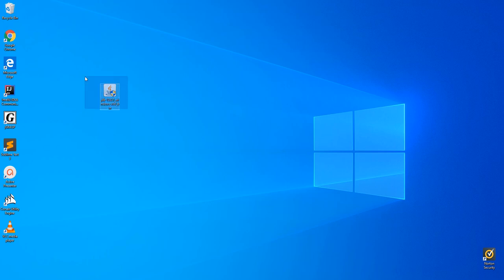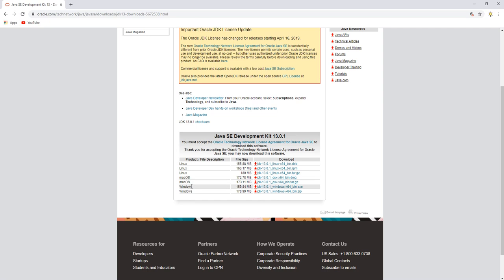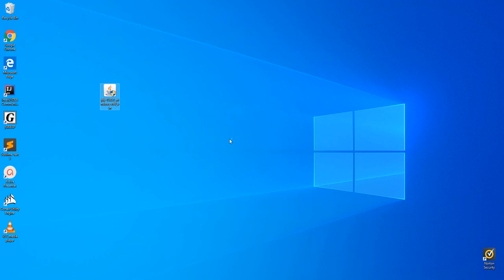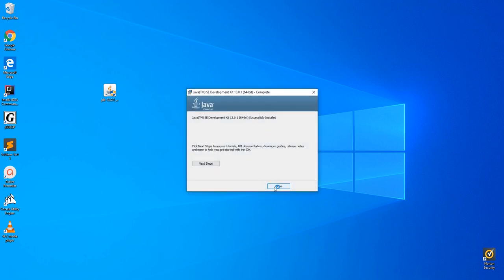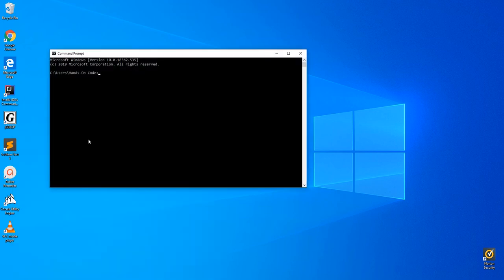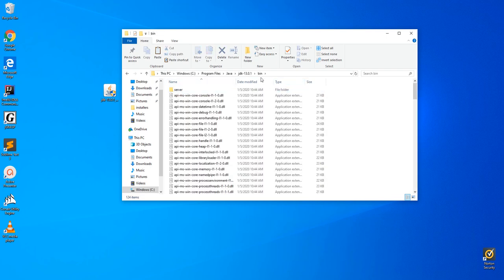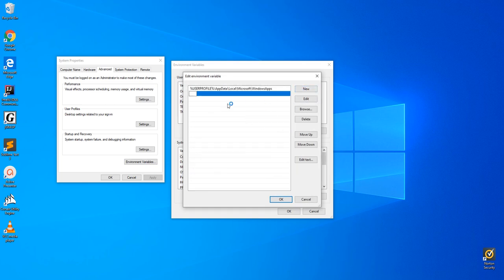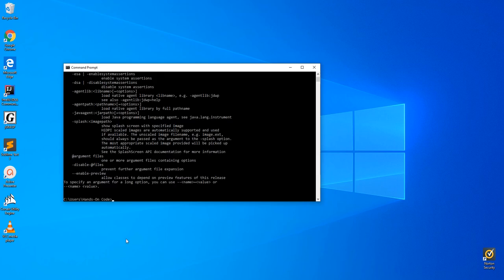How to Install Java JDK 14 in 3 Simple Steps on Windows 10! (2020)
This video will walk you through how to quickly and easily install Java JDK 13 on your computer so you can start writing Java programs!